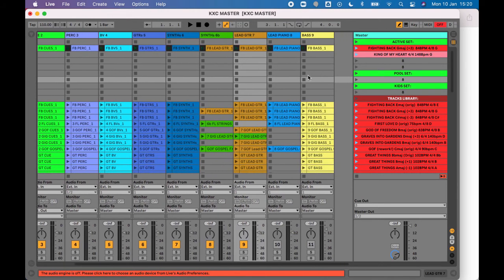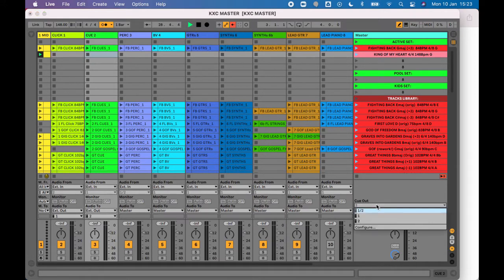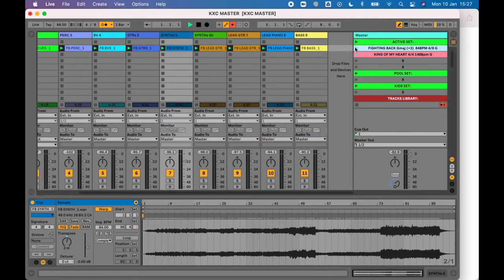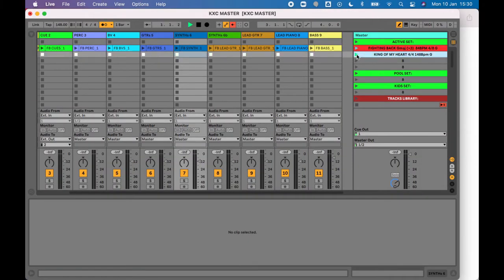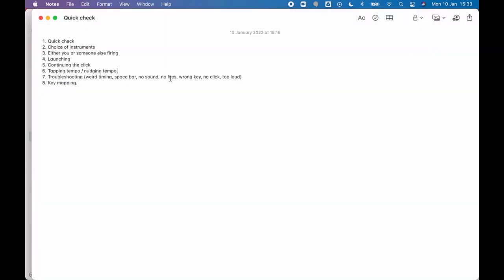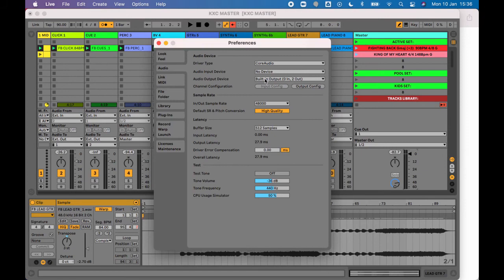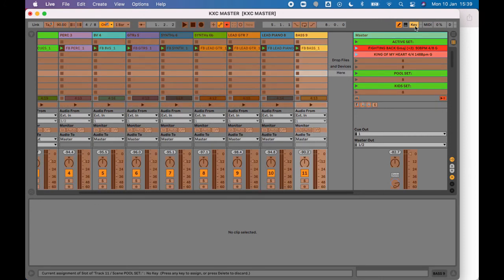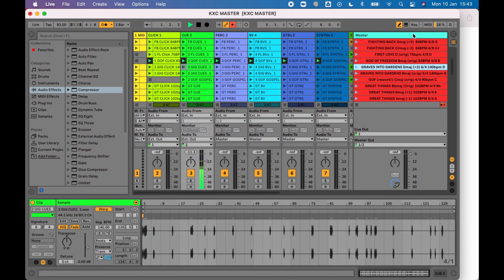KXC MD COURSE: ABLETON 3: Running in a Worship Set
In this third video, we talk about all you need to know about actually running Ableton during a set of worship, including:
- Firing a scene
- Setting up channels correctly
- Navigating between scenes
- Troubleshooting